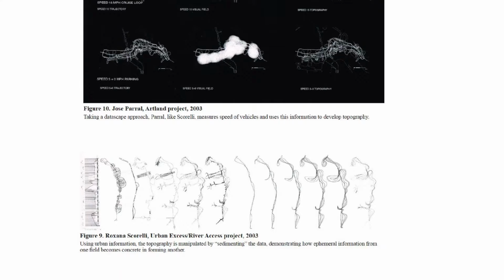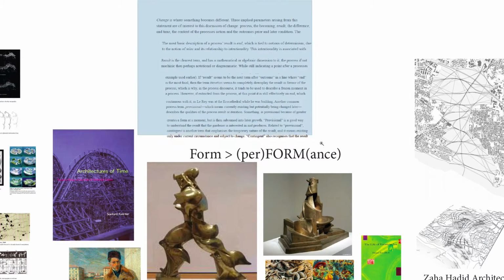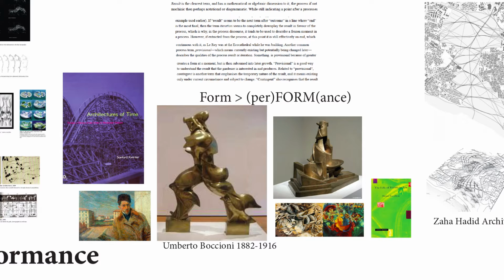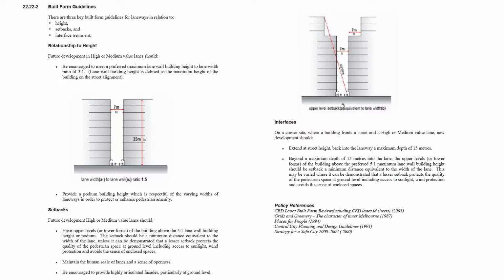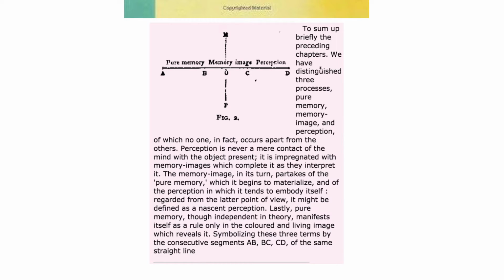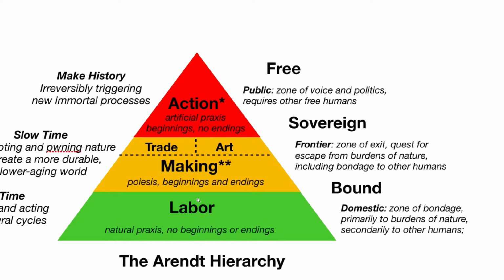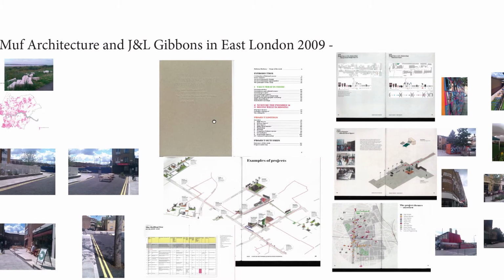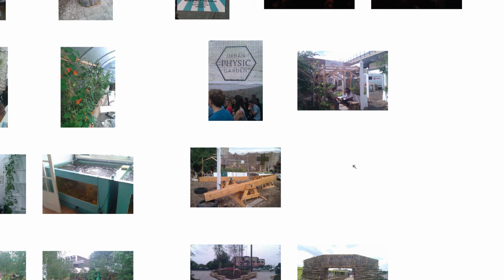Contemporary Theories of Landscape Architecture: Performance